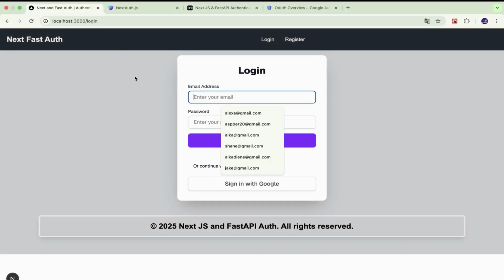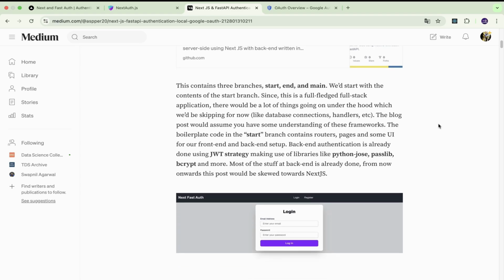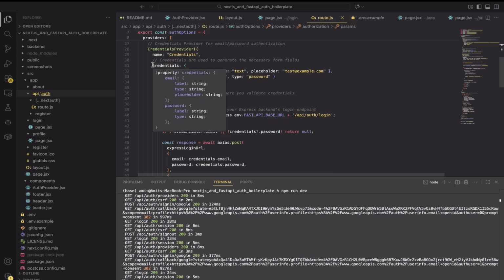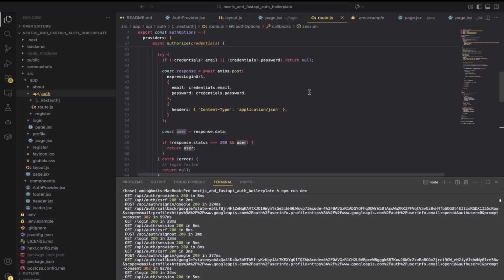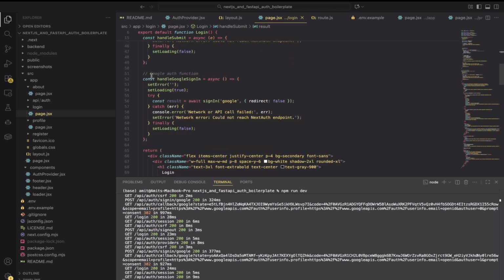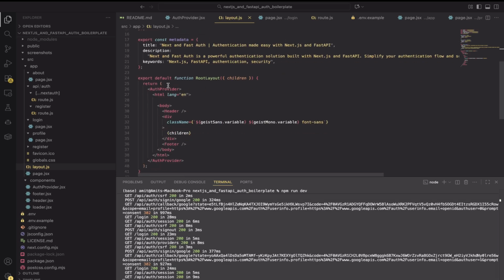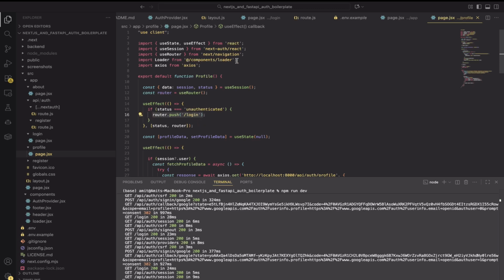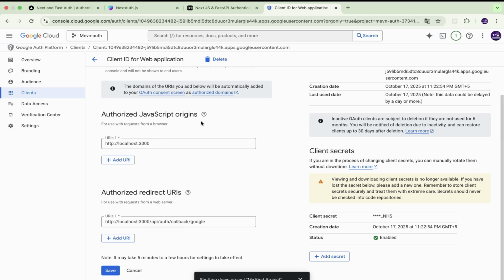Local and Google Authentication using Next 16 and FastAPI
In this video I'd demonstrate how I implemented authentication in NextJS 16 and FastAPI using Next-auth. This would include Google Authentication as well using Google's OAuth workflow which needs Client ID and client secret. I created a sample back-end in FastAPI to implement authentication using a custom back-end. 🚀

Next JS is a server-side rendering framework built on top of React with features to render front-end components on server by default. Next 16 (beta) was released few days ago, I wanted to experiment with it by implementing a simple authentication which could later be used as boilerplate for many of my other projects.